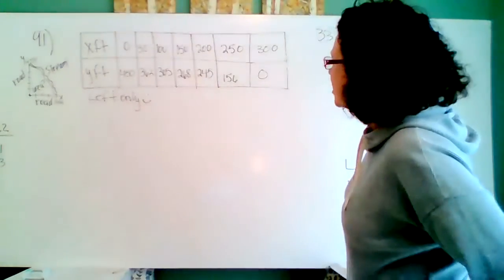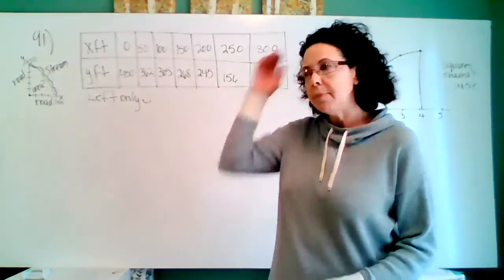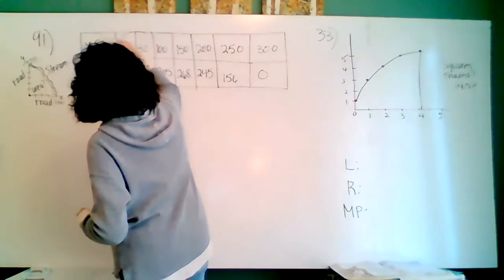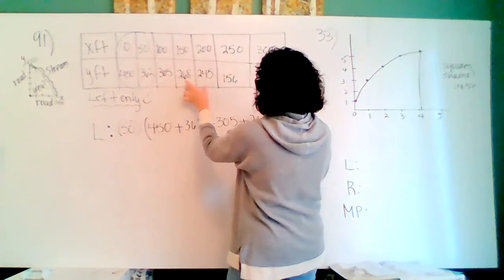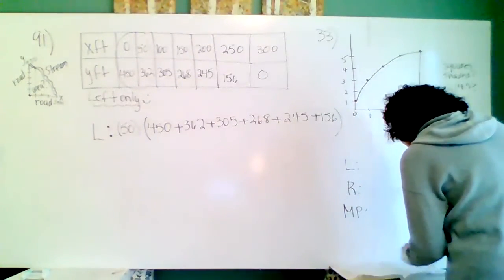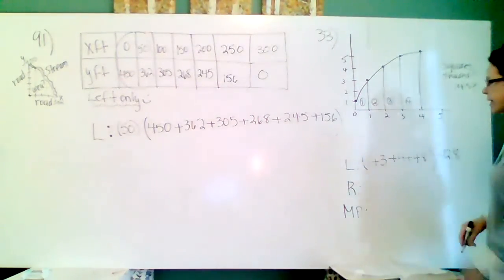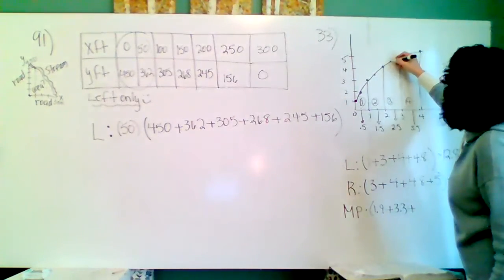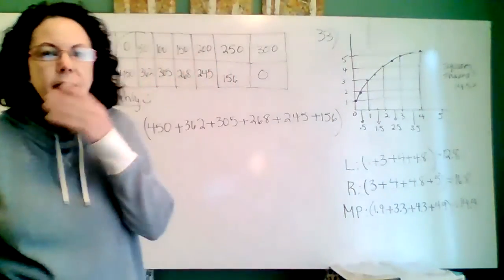APC 4 2 Worked Out problems Video